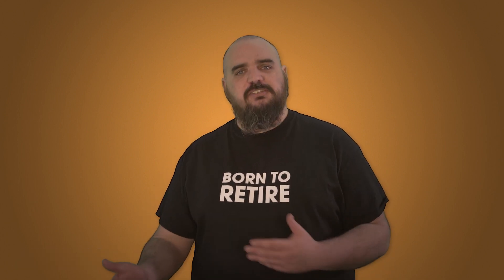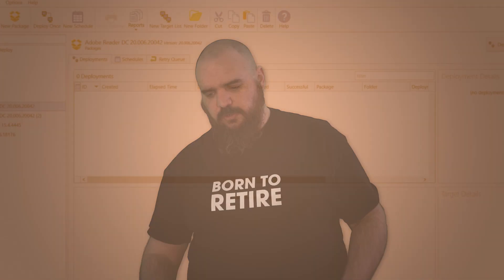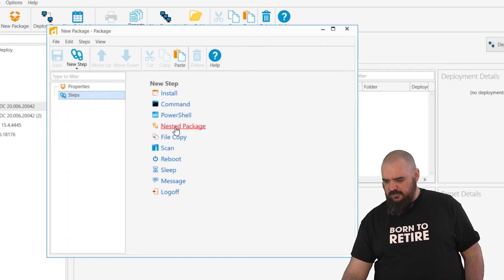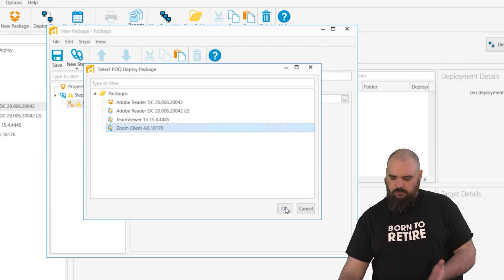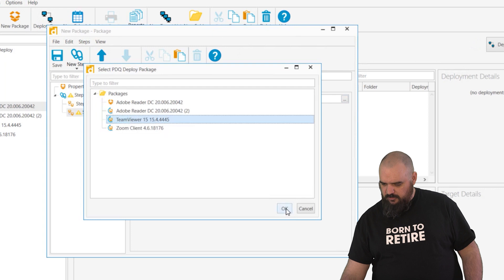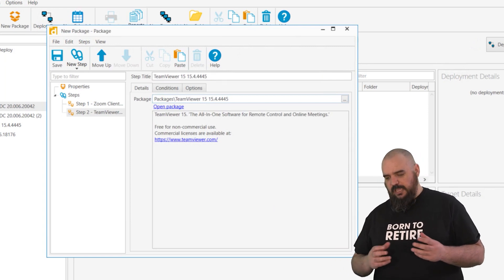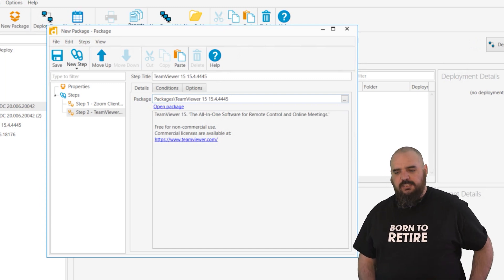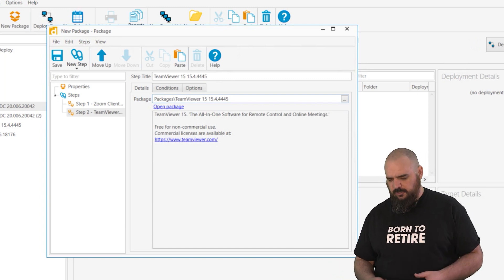The Nested Package Step in PDQ Deploy